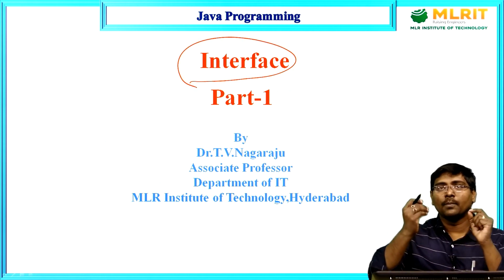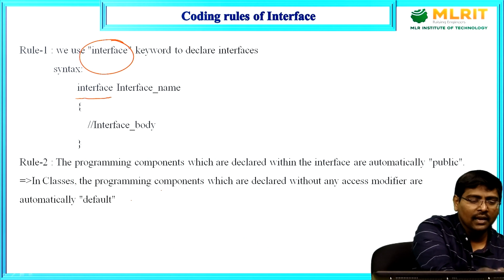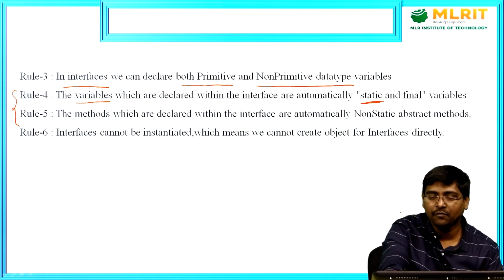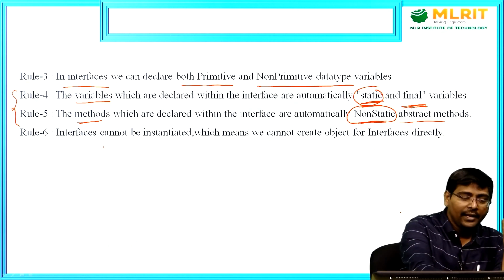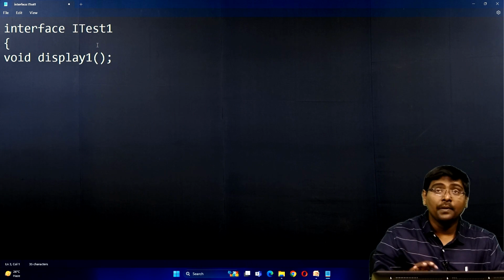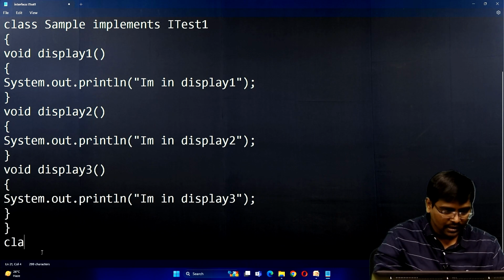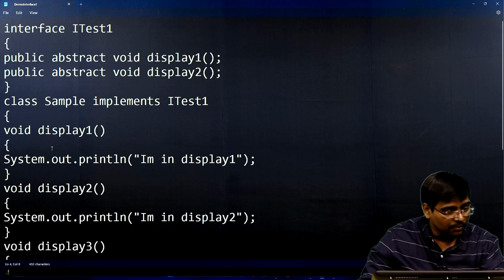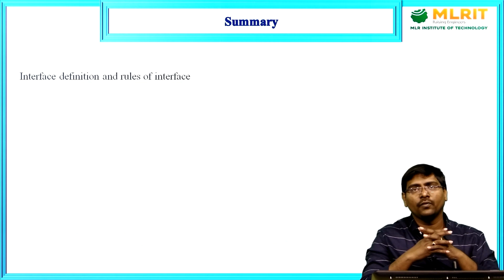LEC16| Java Programming |Interface Part-I By Dr. T.V. Nagaraju